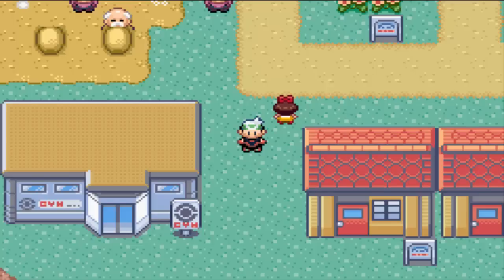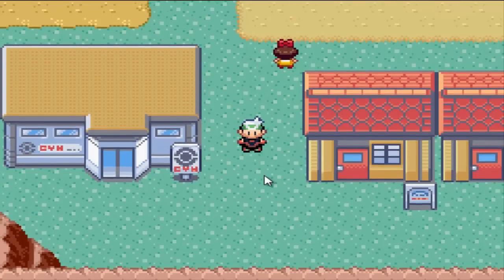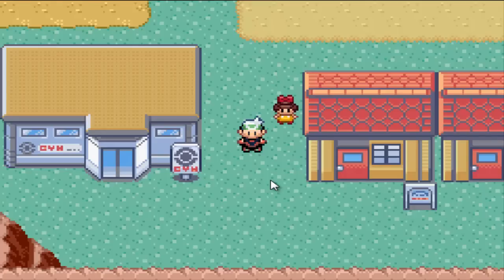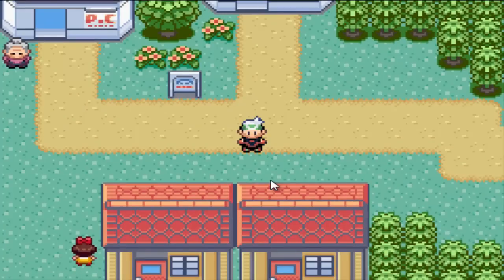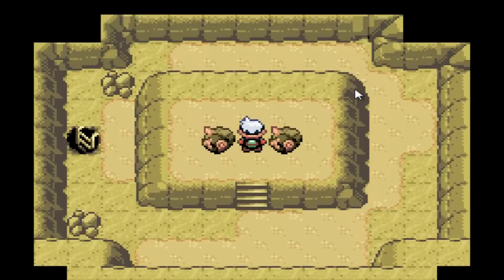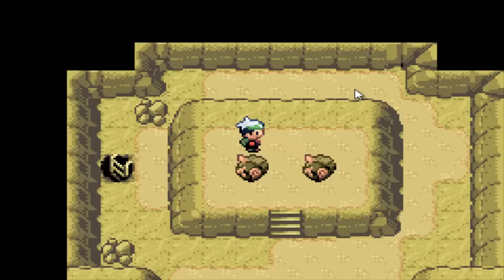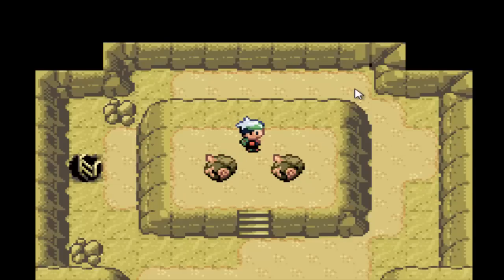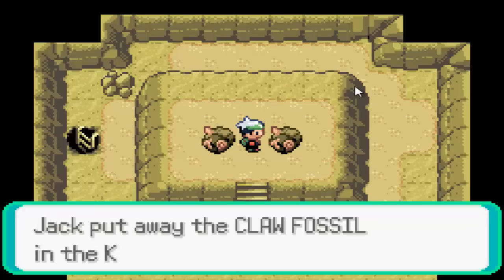How To Get The Root/Claw Fossil In Pokemon Emerald-Ruby-Sapphire [HD]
Hey Guys, Soething unusual today. Pokemon! :D
EDIT: I MEANT TO SAY ROUTE 111 NOT 101